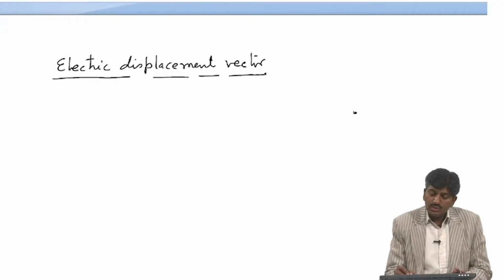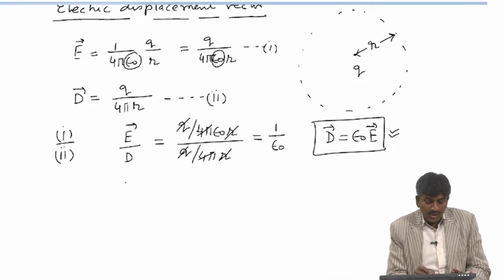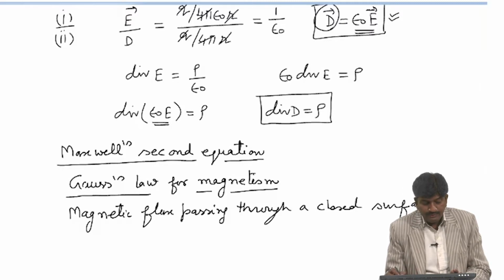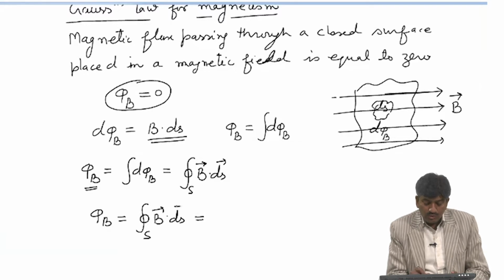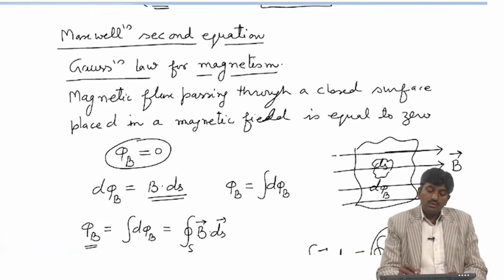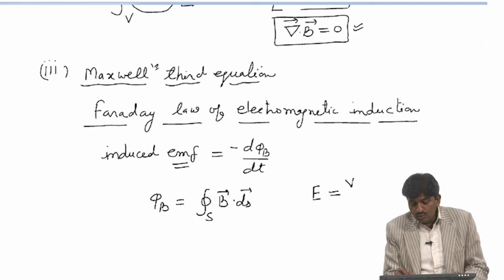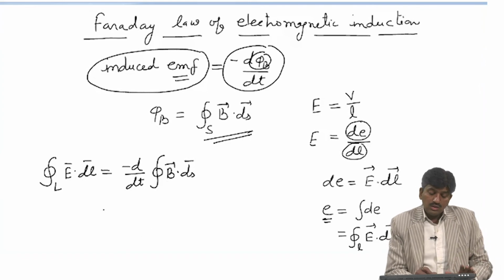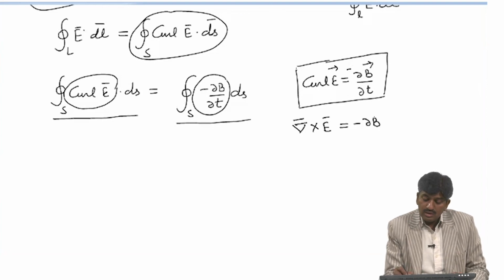Lecture no. 33, Derivation of Maxwell's second and third equation